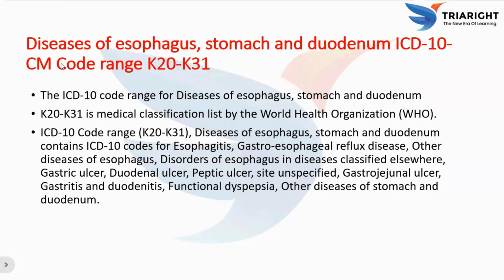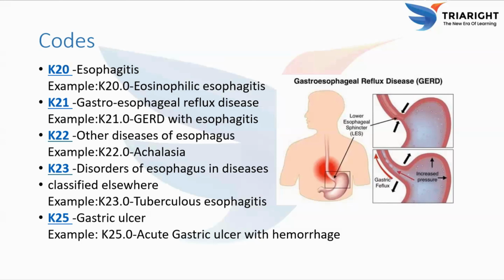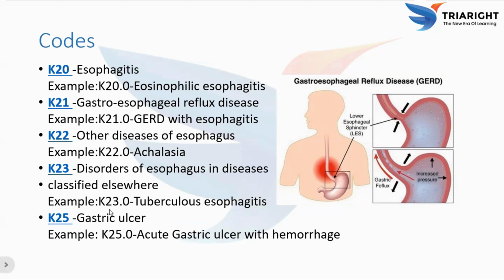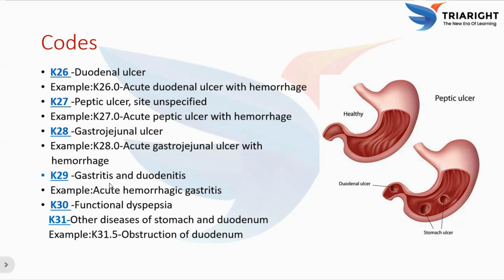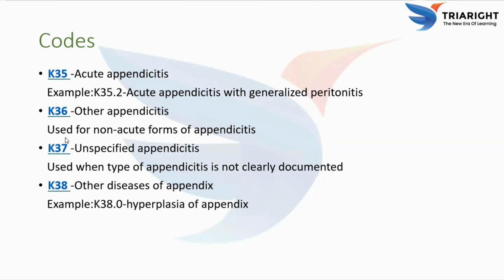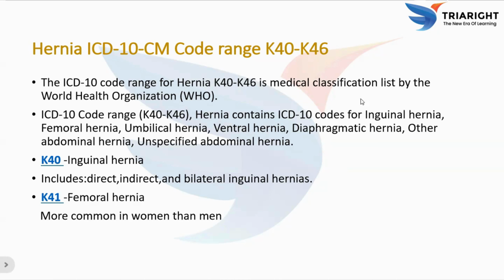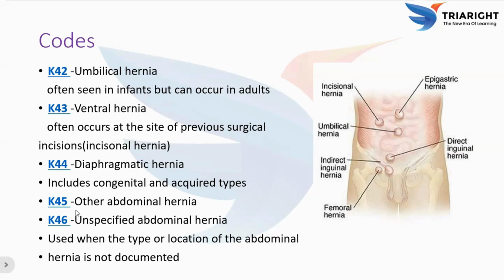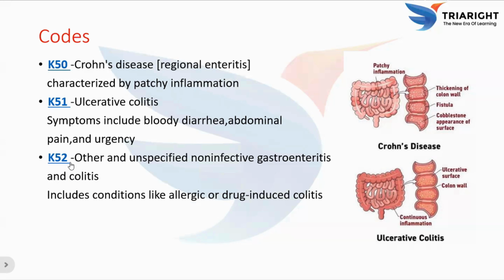Digestive System PART-4- MEDICAL CODING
📘 Digestive System | Medical Coding Course

In this video, we cover the Digestive System, a vital body system for accurate ICD-10-CM diagnosis coding related to gastrointestinal and digestive disorders.

✅ What you will learn in this session:

Overview of the digestive system

Major organs: esophagus, stomach, intestines, liver, gallbladder, and pancreas

Common digestive system conditions seen in medical records

Introduction to ICD-10-CM Chapter 11 (Diseases of the Digestive System)

Key coding concepts for ulcers, GERD, hepatitis, and other GI disorders

Important exam-oriented tips for digestive system coding

This session is ideal for medical coding beginners, students, freshers, CPC aspirants, and healthcare professionals who want a clear understanding of system-wise ICD coding.

📌 Course Highlights:

Beginner-friendly explanations

👉 Watch till the end to understand digestive system concepts clearly